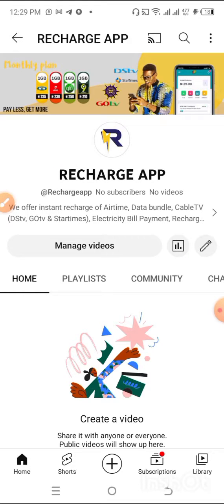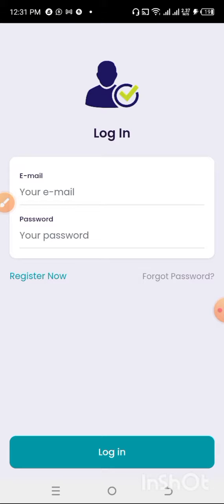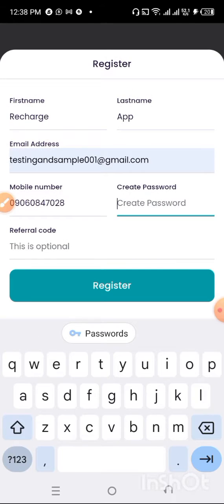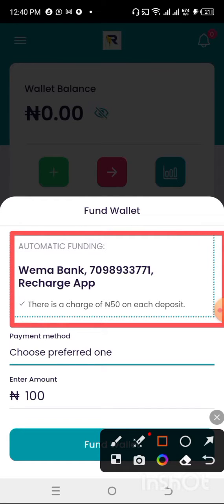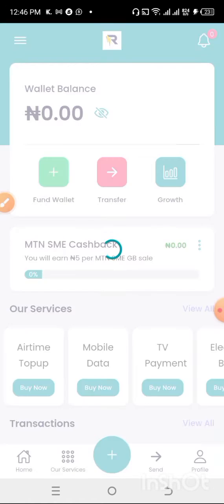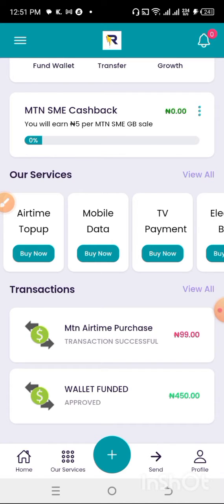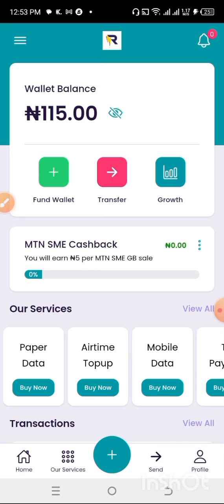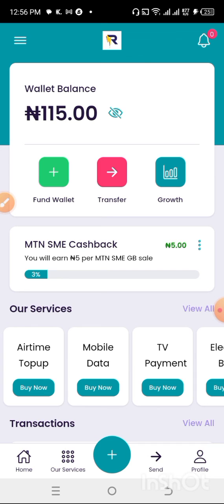Recharge App Tutorial - Best VTU Platform in Nigeria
Recharge app is one of the best cheap vtu sites which you can use to buy cheap airtime, internet data, recharge card printing epins, universal card epins, direct data topup etc.

so if you are looking for cheapest vtu services which you can use to Buy cheapest data bundles, Buy airtime at cheaper rate, Recharge TV and Pay Bills, Buy Recharge Card Pins, Buy Universal Recharge Card Pins etc, then Recharge app is the best cheap vtu app,

if you are a student or individual, you can be Earning over 50K to 100K Monthly in your spare time by selling vtu services to your friends and family using our platform which is one of the best site to buy cheap airtime, data, pay bills.

TIME-CODES

0:00 - INTRO
1:00 - HOW TO INSTALL RECHARGE APP ON PLAYSTORE
2:11 - HOW TO REGISTER ON RECHARGE APP
6:00 - HOW TO FIND YOUR WALLET
9:20 - HOW TO BUY AIRTIME TOP-UP
11:09 - OTHER RECHARGE APP SERVICES
11:58 - HOW TO BUY CHEAP DATA
13:22 - HOW TO BUY TV SUBSCRIPTIONS

Enjoy Mega discount on Recharge App.

10 ways to Make money from VTU (Recharge App Platform).